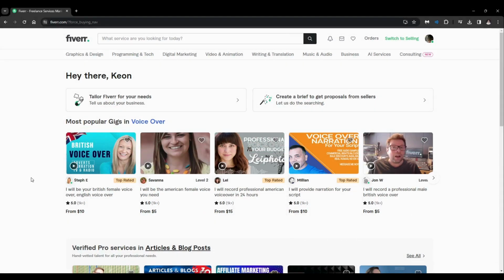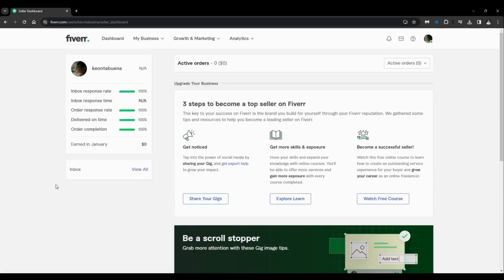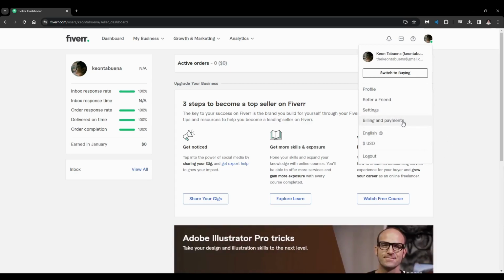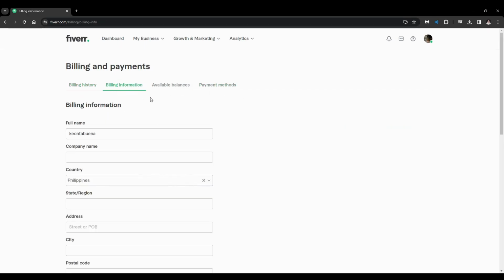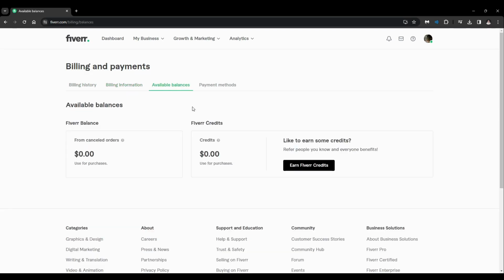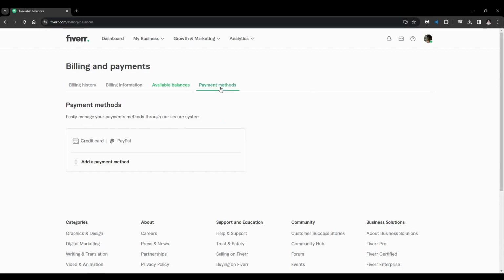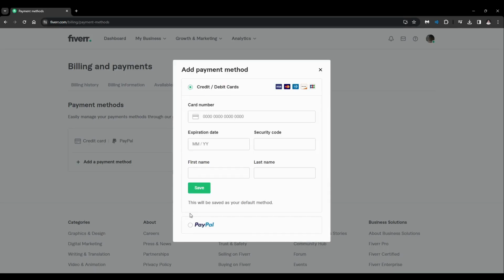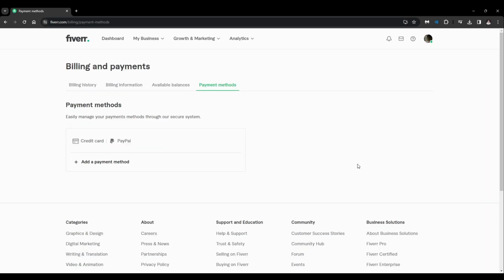How to Withdraw Money on Fiverr | Fiverr Tutorial (2027)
Ready to cash out your earnings from Fiverr? This video will guide you step-by-step on how to withdraw money on Fiverr, ensuring you can access your funds quickly and securely. Whether you're a new seller or have been freelancing on Fiverr for a while, I'll show you how to link your preferred payment method and make a withdrawal with ease. Perfect for beginners, this tutorial will help you manage your Fiverr earnings efficiently.

In this tutorial, you'll learn:
How to link your payment method, such as PayPal, bank account, or Fiverr Revenue Card.
Step-by-step instructions to withdraw your funds from Fiverr.
Tips for managing withdrawals, including understanding processing times and fees.

Access your earnings—follow these steps to withdraw money from Fiverr and manage your finances effectively!

Chapters:
00:00:00 - Introduction
00:00:15 - Sellers Dashboard
00:00:27 - Billing and Payments
00:00:42 - Payment Methods
00:00:58 - Adding Payment Methods